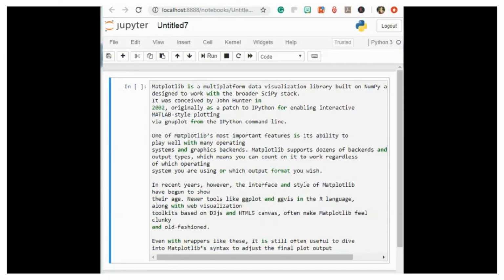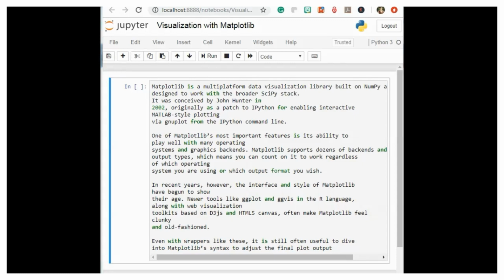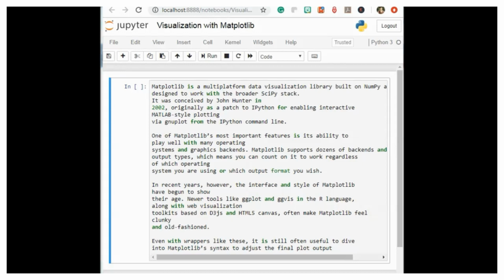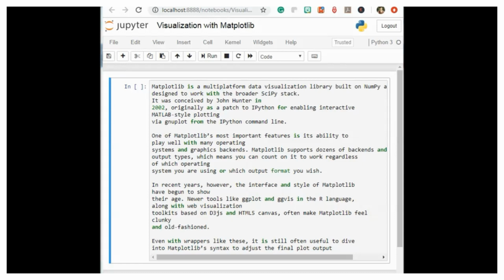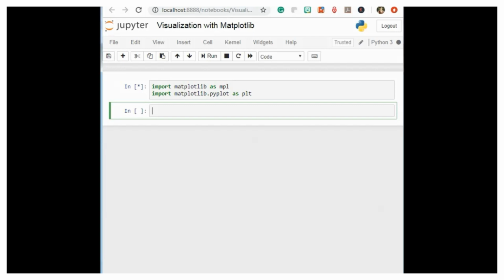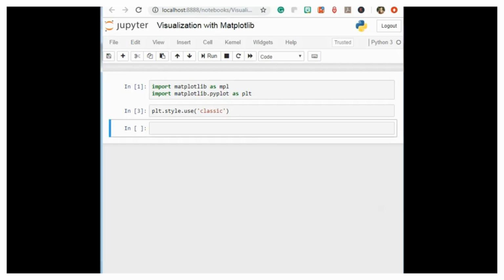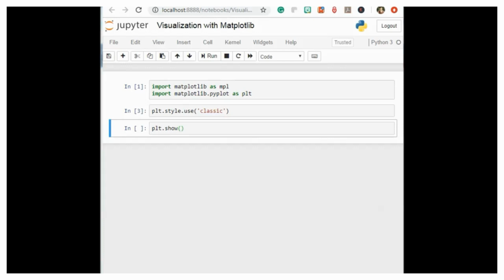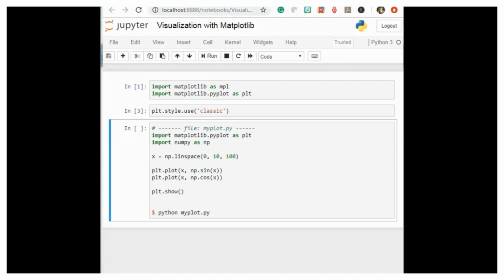Visualization with Matplotlib || Python Tutorial || Data Science || Machine Learning